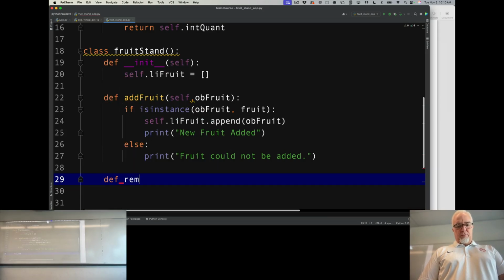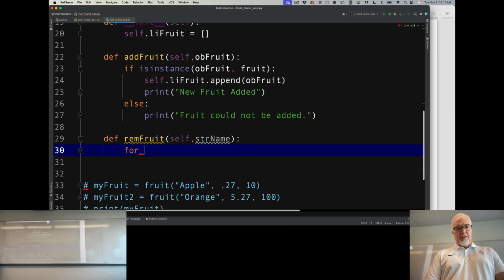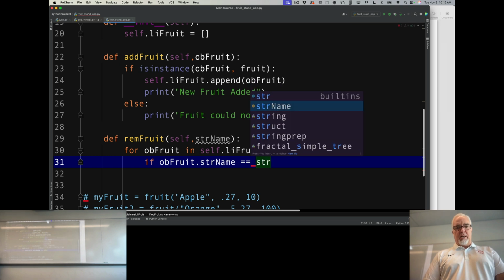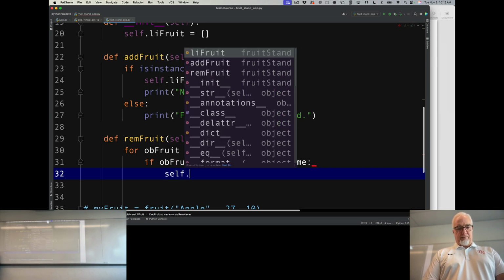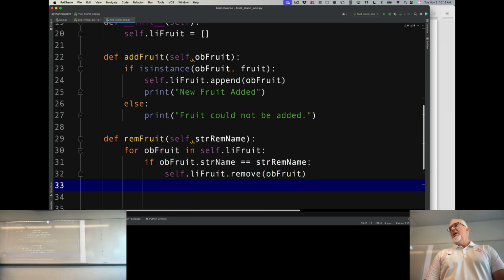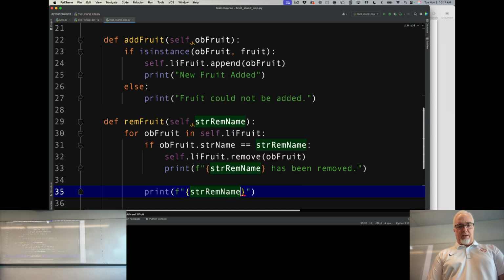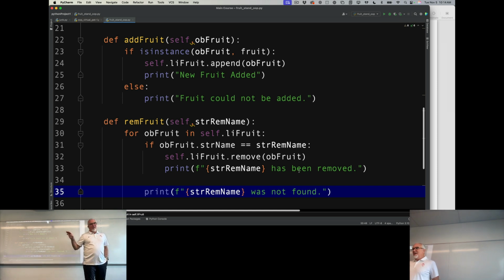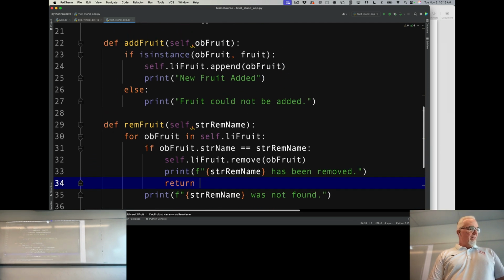Python (Fall 2024) Module 14-13: Object-Oriented Code Walkthrough 5/8, Removing From Collections